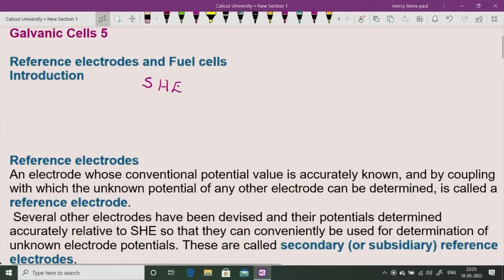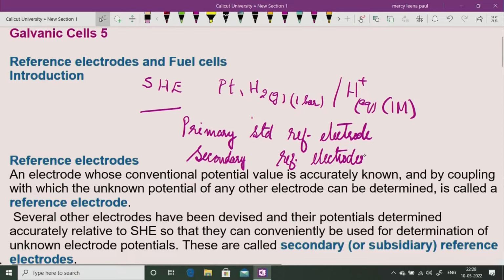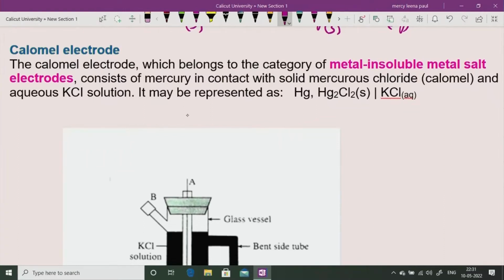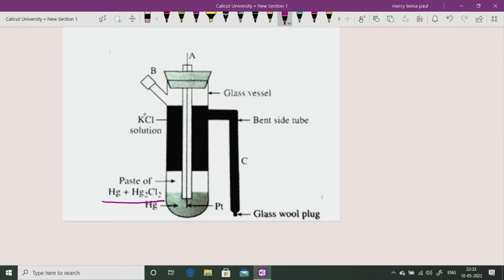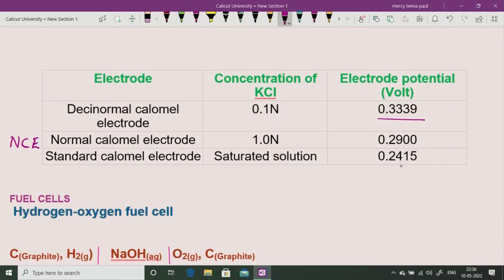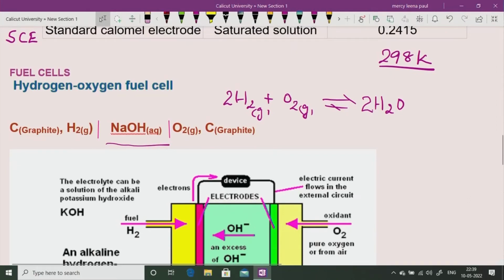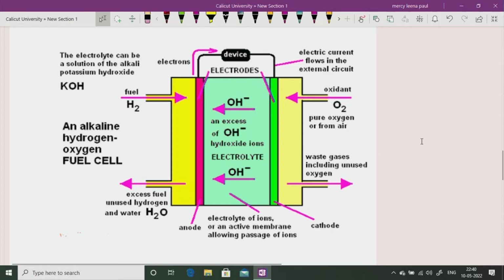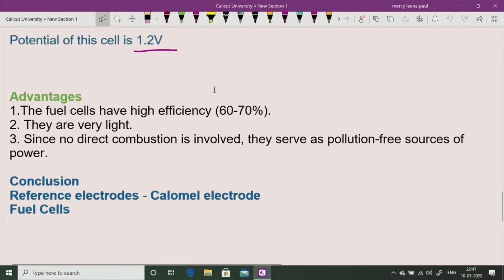05. REFERENCE ELECTRODES AND FUEL CELLS